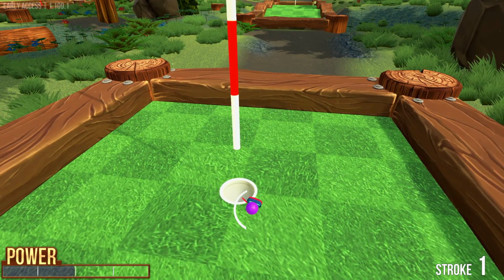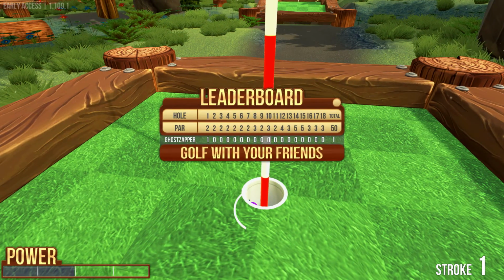[GWYF] Moving Without Strokes Counting Glitch!?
Hello and Hey! Just a brief video about a glitch that will probably be patched out before too long, allowing you to move without it impacting your stroke count. It is very limited in its scope and way more effective with a hockey puck. Enjoy, lol.